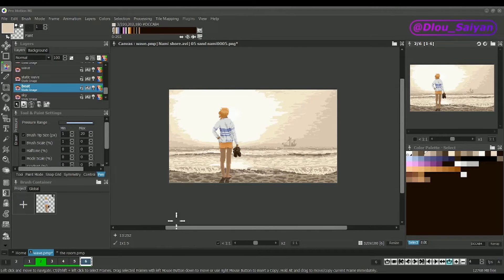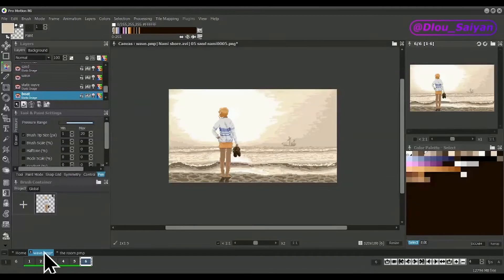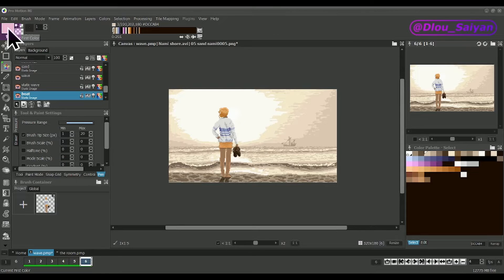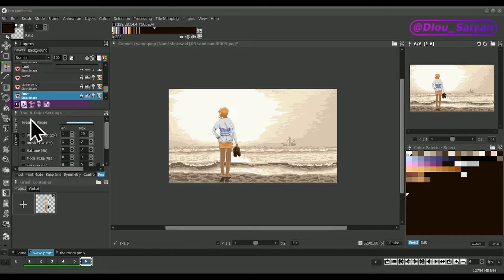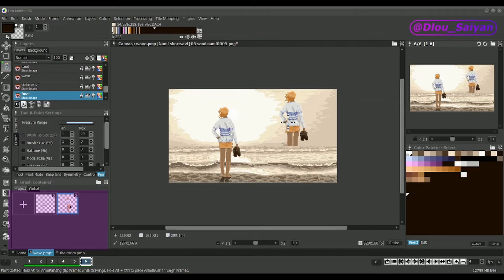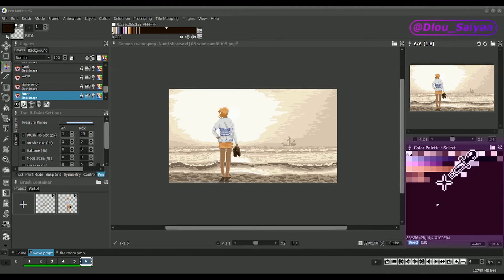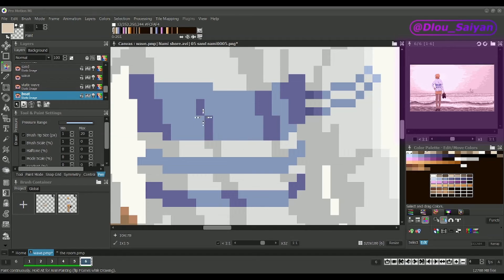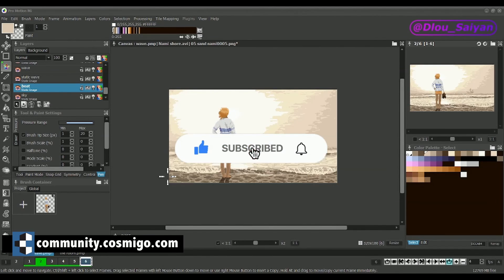Beginner Pro Motion NG Tutorial: 01 - User Interface Basics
This video starts a new tutorial series showing how to use the pixel art software Pro Motion NG.
The original tutorial series is created by  @Dlou_Saiyan .

This introductory tutorial shows basics of some main elements of the user interface.